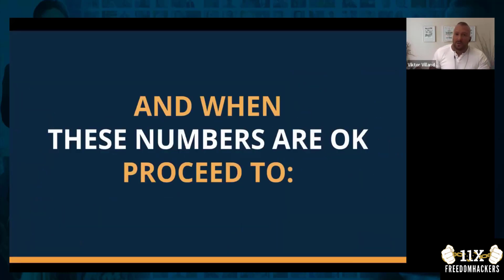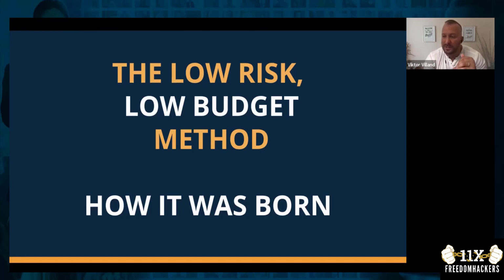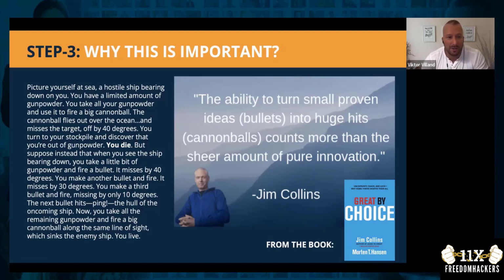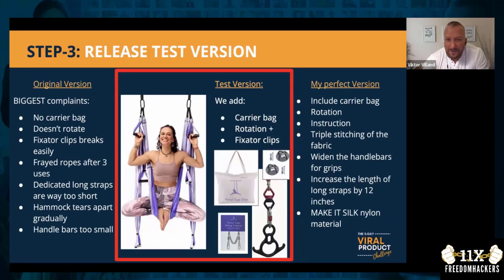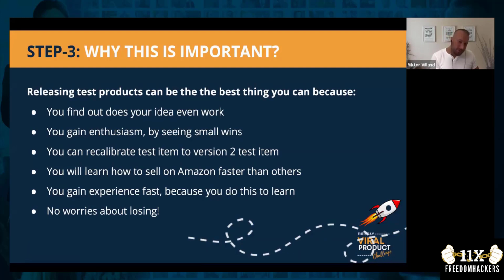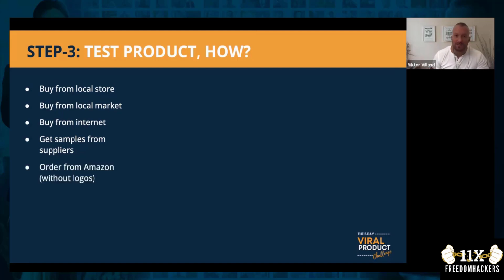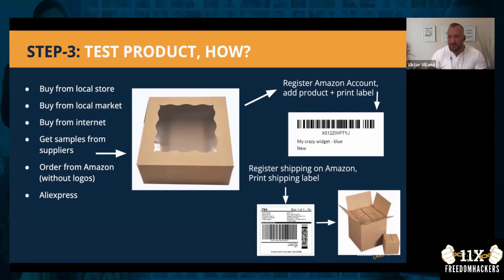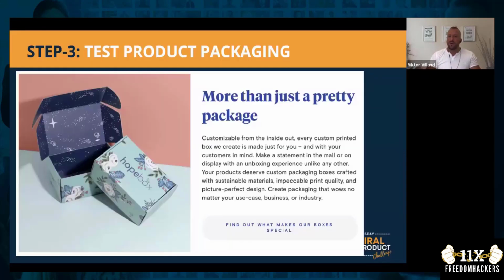Starting an Amazon Business with this Cost Effective Method - Viktor Villand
Starting an Amazon business can be a lucrative opportunity, but it can also be expensive. With this cost-effective method, you can save money while still launching a successful Amazon business.

In this video, we'll explore the new cost-effective methods that you can use to start your own Amazon business.

Make sure to:

1. Join the Facebook group to get editable version of the Perfect Product Blueprint template:

2. Book a FREE 15-minute consultation strategy session (it's not a sales call so don't bring your wallet :) ):

Check out AMZScout Tool here:
2. $10 discount